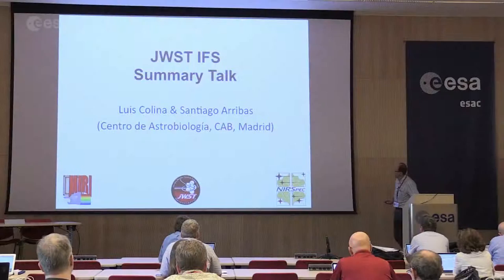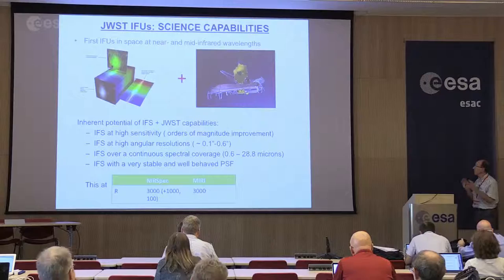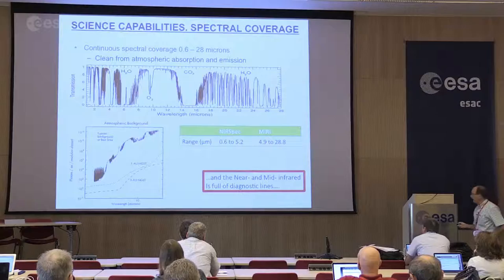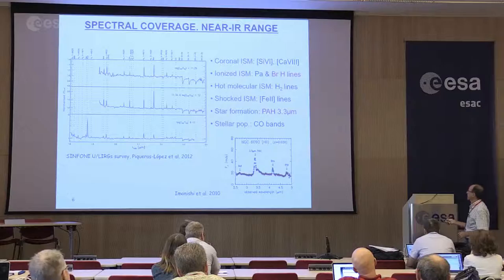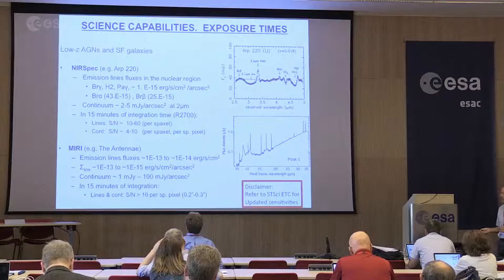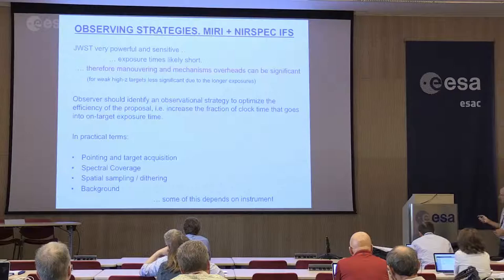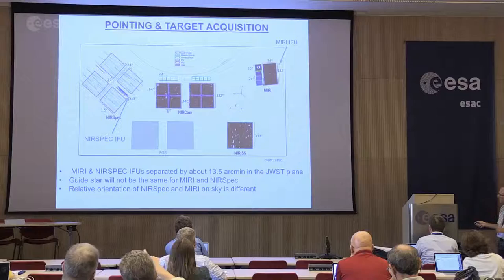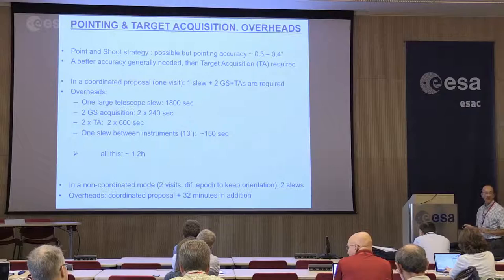JWST 2016 - IFS Summary Talk (L. Colina)